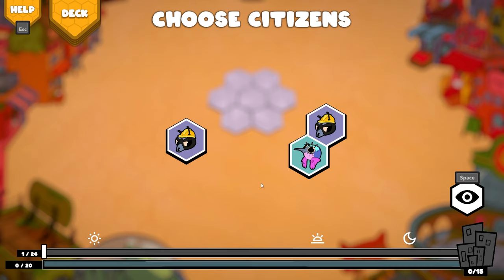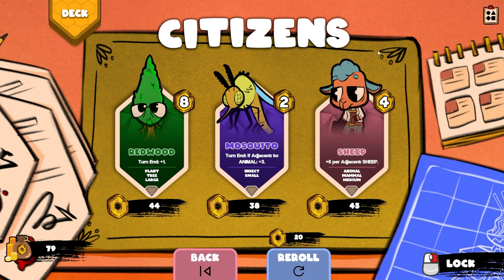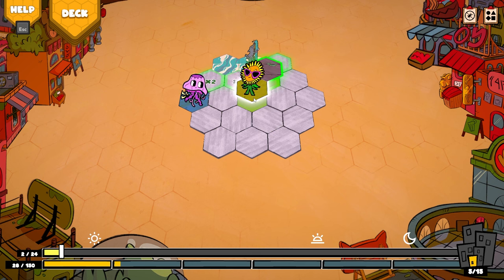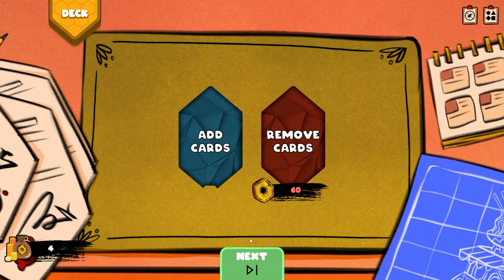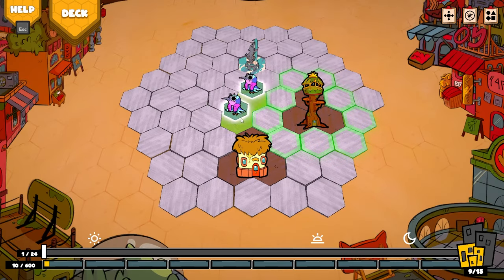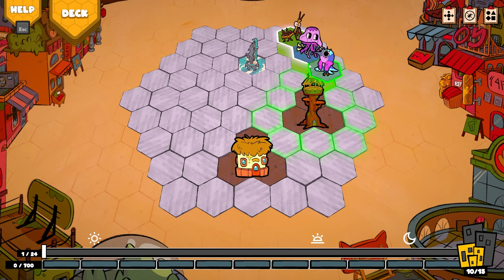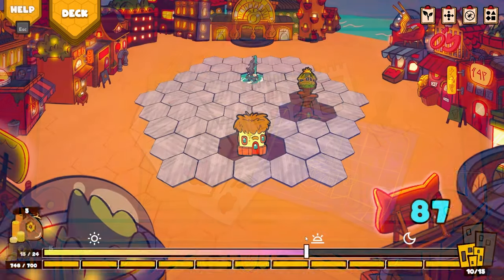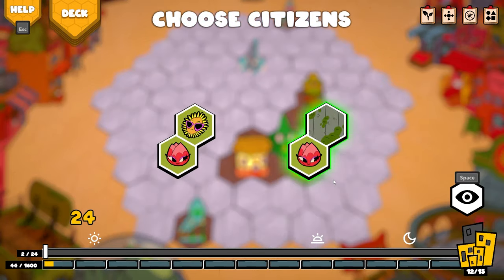An Ecosystem Full of SYNERGIES - Deckbuilder Roguelite!! [ WILD CITY ] Gameplay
Today I'm checking out the demo of Wild City - a deckbuilder roguelite where you are in charge of building out a town and its ecosystems in order to maximize synergies and earn enough money to expand!

The deckbuilder where cards are plants, animals, and insects that can synergize and prey on each other. Place your cards on an expanding board to trigger satisfying chain reactions and shape an interconnected ecosystem.

Wild City takes inspiration from "Slay the Spire" and "Dorfromantik" to create a unique strategic roguelike experience where deckbuilding and tile placement meet.
Each card represents a unique animal, plant, or insect!

Cards are tiles that the player will place on the grid.
Each card makes money when placed, your final objective will be to make a lot of money and make Wild City prosper.

Build a deck out of hundreds of different cards, choose wisely as you look for the best synergies, as for every card there are many different possible interactions.

Keep playing to unlock new cards and discover all different kinds of ecosystems.

Each card will interact with the others on the board uniquely. Try to trigger crazy chain reactions through strategic placements!

______________ Craft Beer and Gaming ______________

Guzzle 'N Frag is a blending (or cuvee) of craft beer and video games, highlighting the unique pairing combinations possible with a massive beer cellar and a huge backlog of both indie and AAA video games! A let's play and a let's drink mashup! Unlike anything else found on YouTube!